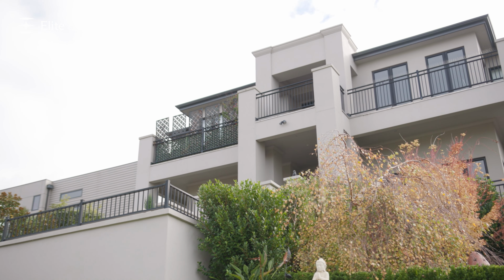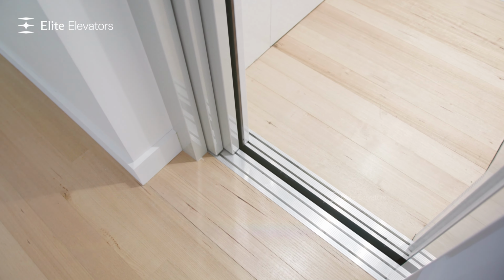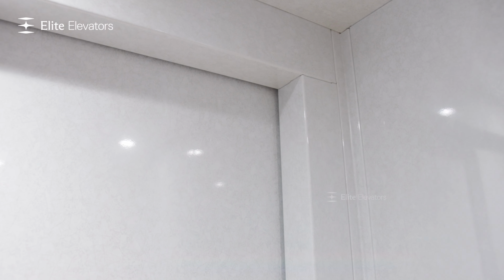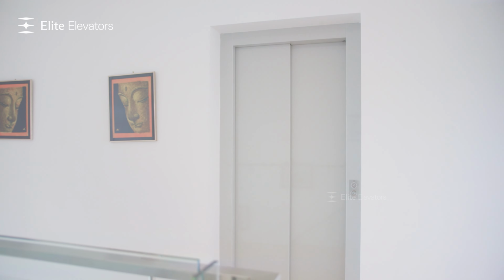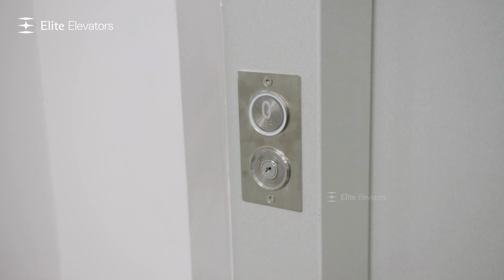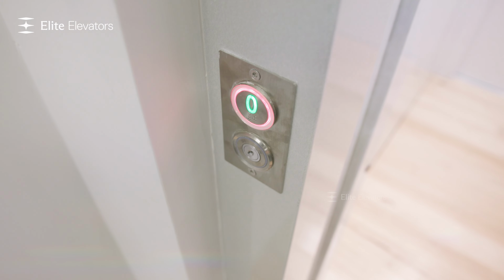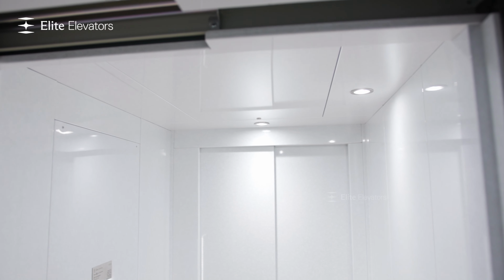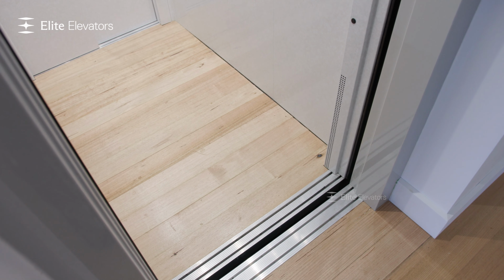George Shares How Elite Elevators Home Lifts Improved Life in Highton, Australia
Welcome to the Elite Elevators family, 👉George! Congratulations on your new home lift—your thoughtful decision reflects our shared values of safety, mobility, and modern living.

George lives in Highton, a residential suburb of Geelong, Victoria, Australia, in a stunning two-storey home built on a steep block. With the garage on the lowest level and stairs throughout the house, day-to-day movement was becoming increasingly difficult for his wife. Wanting to address current challenges and plan ahead for future mobility, George chose to install an Elite Elevator—and it has completely transformed their lifestyle.

The lift now connects all three floors of the home, allowing the family to drive into the garage and travel up to any level with ease. Whether it’s groceries, furniture, or visiting family members, the lift has added a whole new level of comfort and functionality to their daily routine.

Guests are always impressed with how perfectly the lift blends into the house. Many assume it was part of the original construction due to its sleek design and seamless integration. As an engineer, George appreciated the German engineering and Italian craftsmanship behind Elite Elevators. He had looked at other providers but found Elite’s quality unmatched.

A visit to the company’s demo facility and a smooth, professional experience with the team—especially project manager Linda—confirmed he had made the right choice. Every step was handled with care, attention, and precision.

Now, George enjoys a future-proof, accessible home with added value and peace of mind. For anyone in Geelong, Highton, or anywhere in Australia, George highly recommends Elite Elevators as a smart and stylish lift solution.

👉George's Recommendation: Why Elite Elevators Stands Out

0:08 - Why did George decide to install an Elite Elevator lift in his home?
0:41 – How does the lift improve daily life for George and his family?
0:58 – What do visitors say about the design and integration of the lift?
1:15 – Why did George choose Elite Elevators over other companies?
1:40 - Recommendations

Australia's #1 and only certified Safest Luxury Vacuum Home lifts / Elevators, Residential Platform Lifts / Elevators for Buildings / Bungalows / Villas.